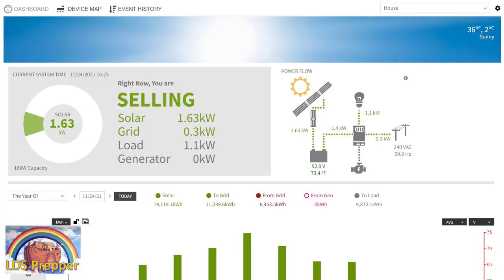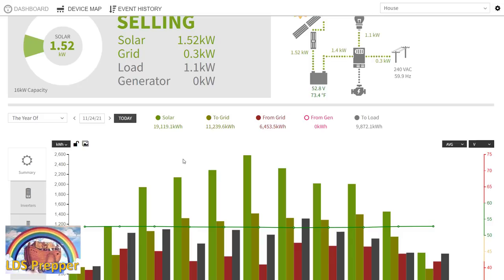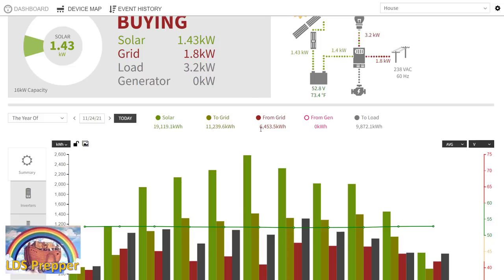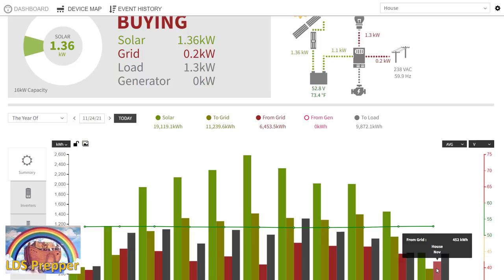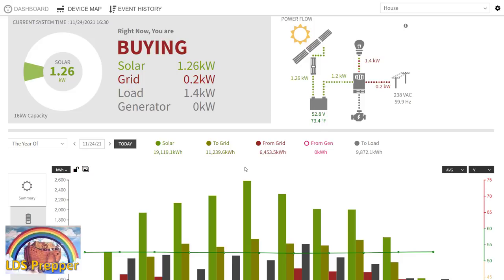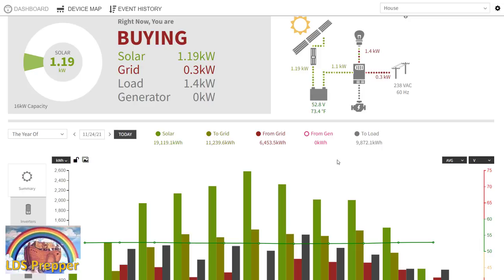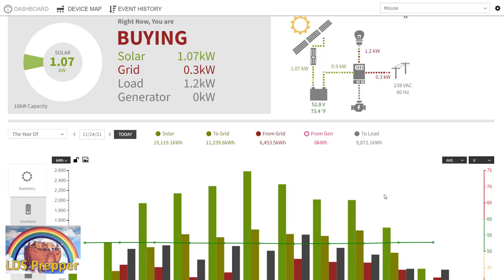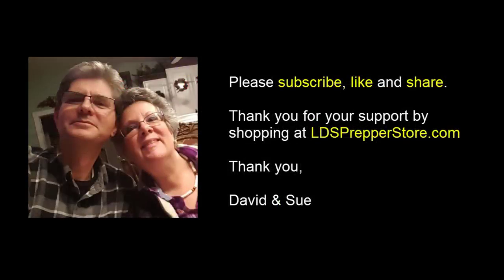After 7 Years: Is Off-Grid Solar Worth It?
We've spent a lot of money on solar. Has it been worth it?